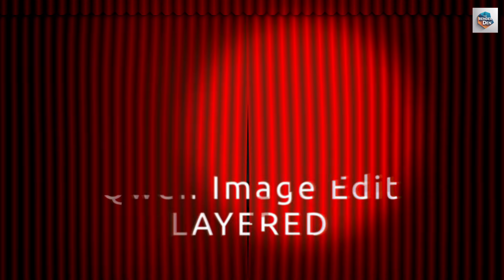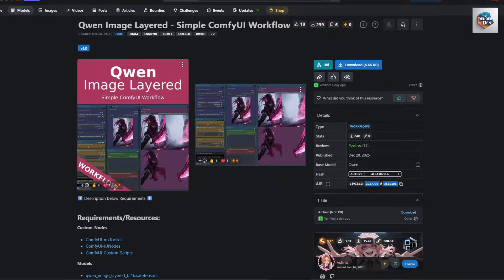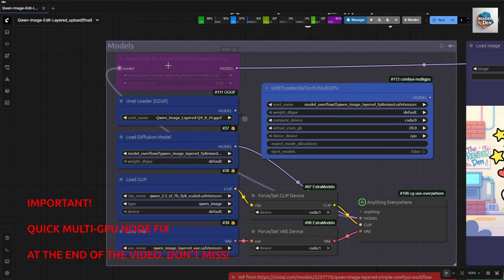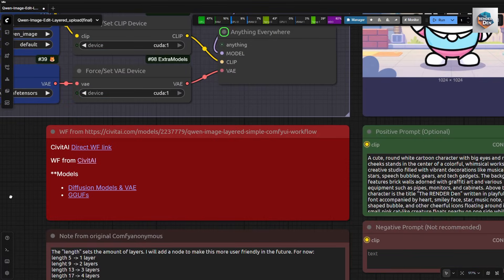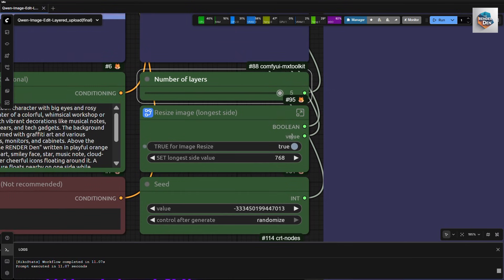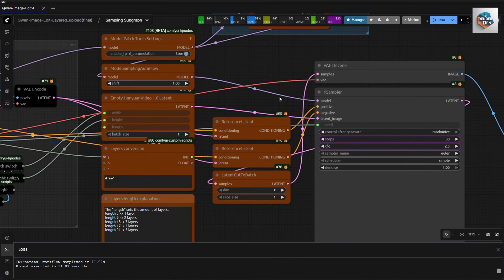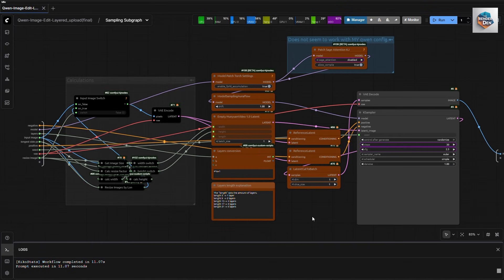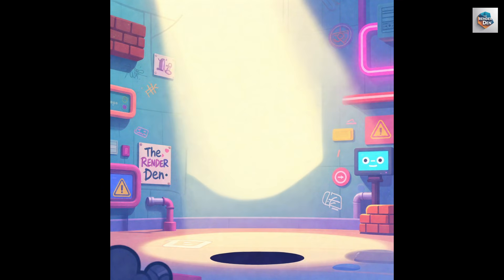Qwen LAYERED - fp8 on a 12GB GPU enabled! No need for GGUF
Please enjoy the workflow!

ATTENTION! QUICK FIX HACK!
and replace it with the original one (make a back up copy before) in MultiGPU customs node before running the workflow. The author has not fixed it yet. So, we need this quick fix. Instructions at the end of the video.

📝 Editing Notes

Software Used:
AI Models:
 100% self-hosted models (no cloud services used). Models include text-to-image, image-to-video, and video enhancement pipelines.

Hardware Setup:
 CPU: Intel i5 12400f | i5 14600k
 RAM: 96GB | 48GB
 GPU-1: RTX 3090 OC 24GB
 GPU-2: RTX 5060 Ti 16GB
 GPU-3: RTX 3080 OC 12GB